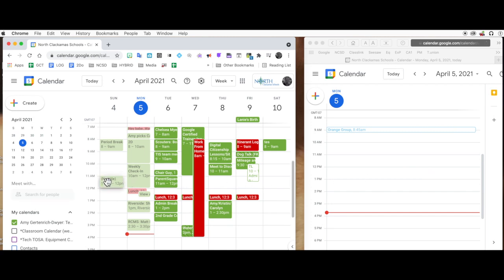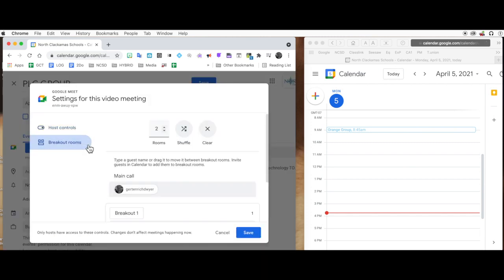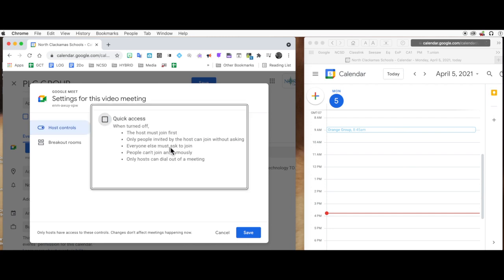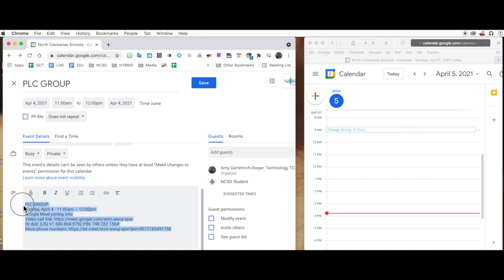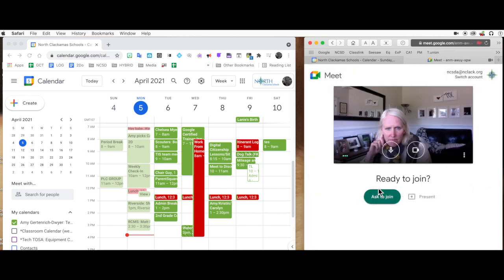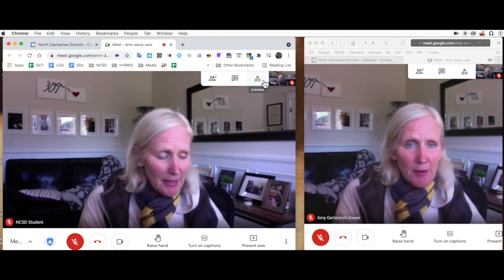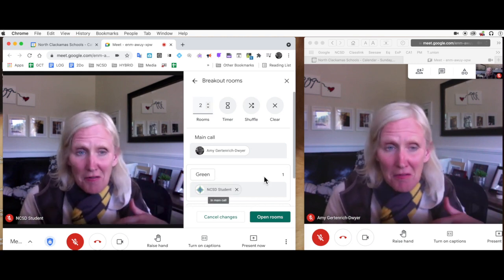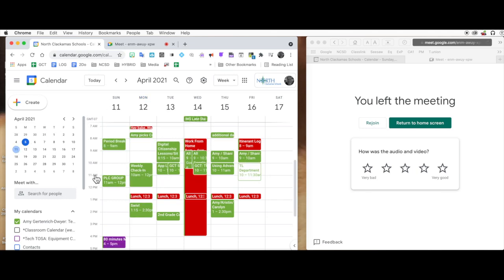Google Calendar Meet Updates - April 2021 [Pre-made Breakouts & Quick Access]